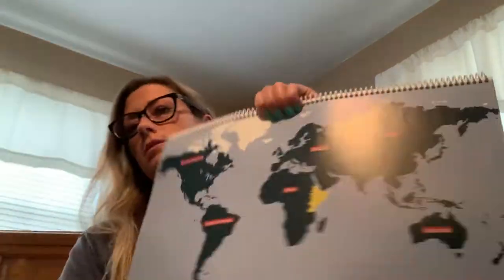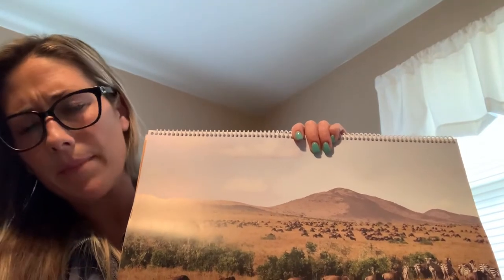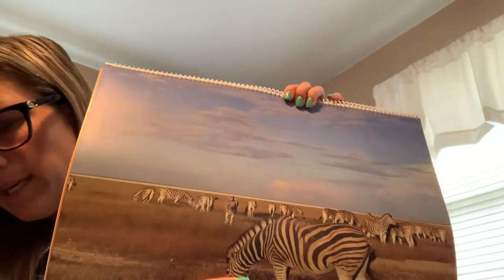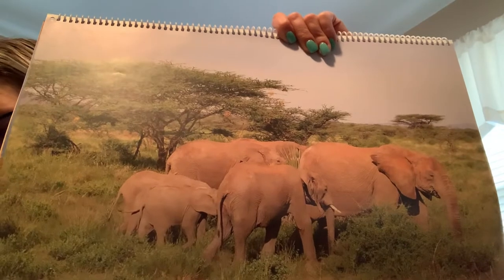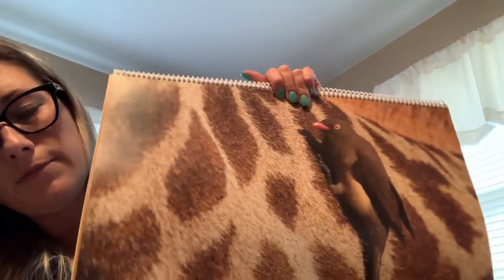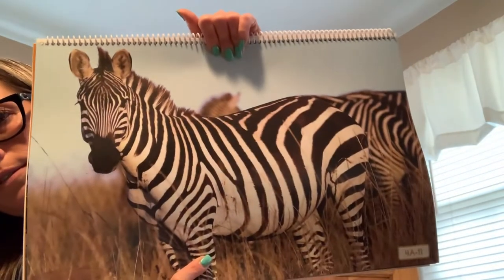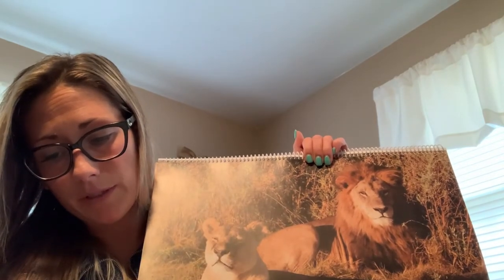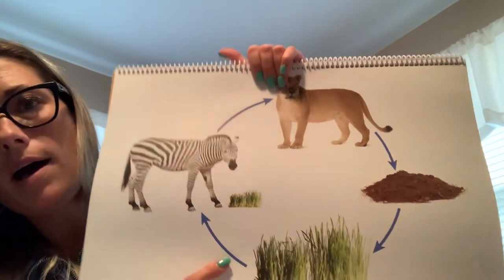Lesson 4: Animals of the East African Savanna Habitat